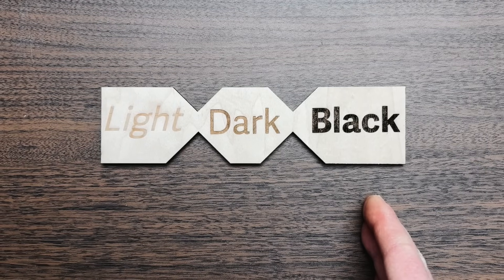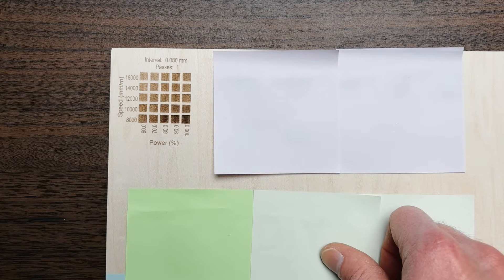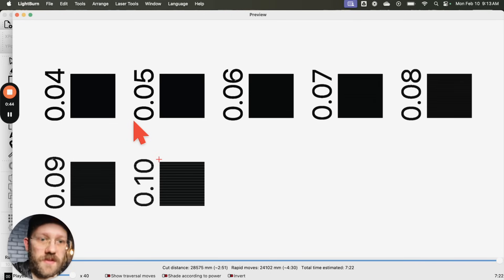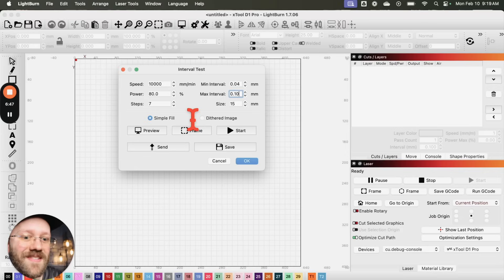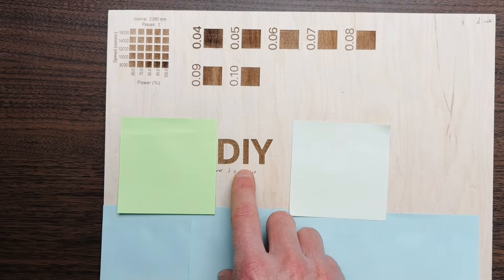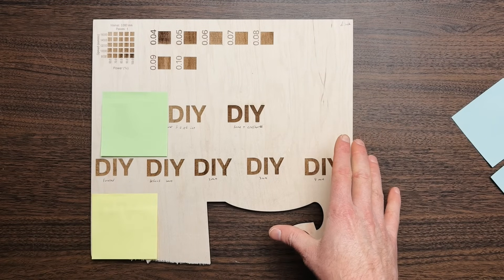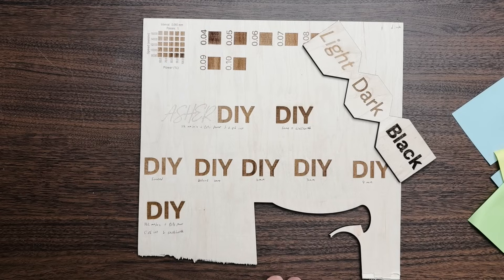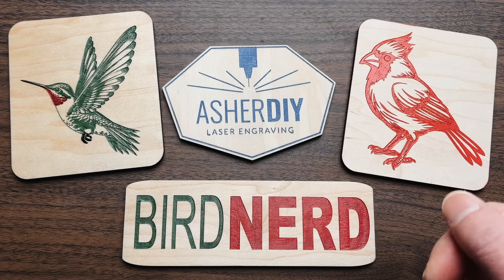The Key to DARKER Laser Engravings (Full Guide)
Get my free Lightburn Starter Kit files on my email newsletter
Learn the 5 core laser skills in just one weekend with Co2 Laser Bootcamp

Chapters:
00:00 Intro
00:41 Simple tests for darker engravings
09:20 The easy button for darker engravings
12:01 Adjusting focus
14:43 Getting light engravings
16:18 True black engravings